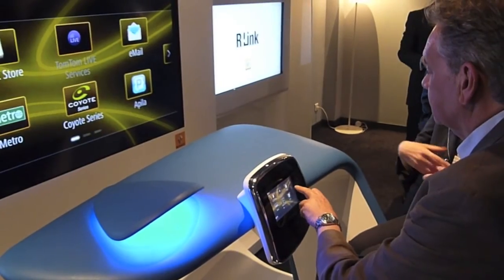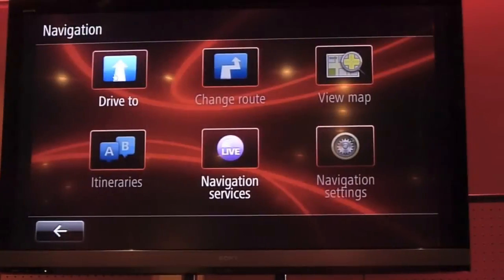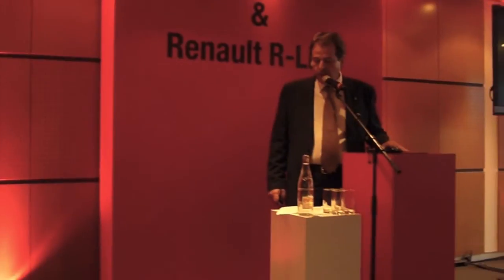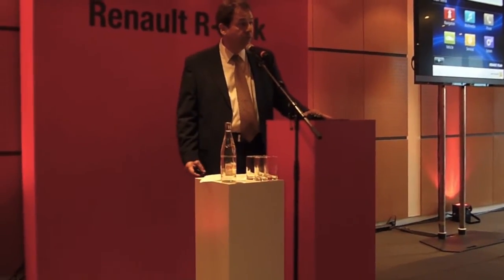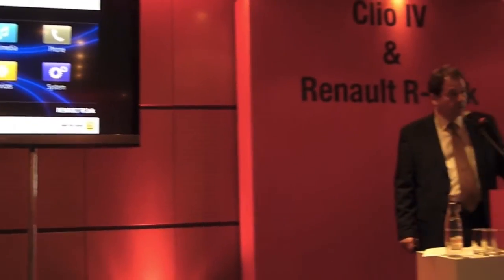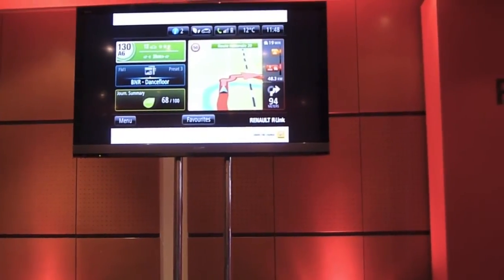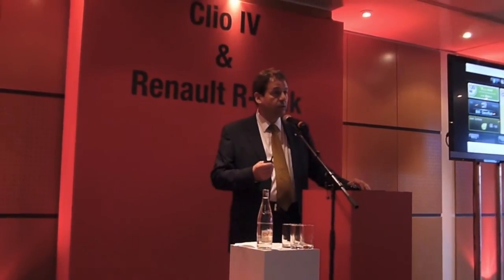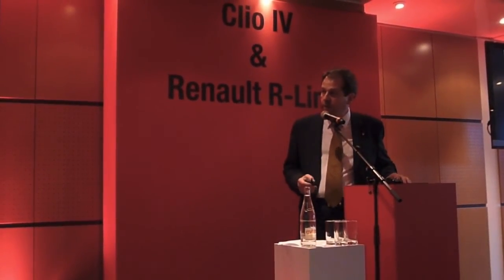Clio IV & R-Link.mov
Renault R-Link presentation. Paris. 15.05.12